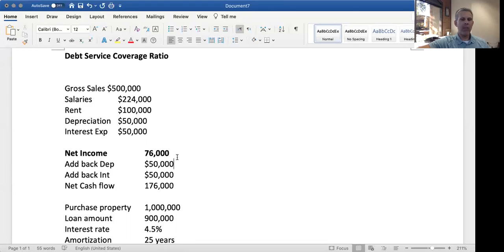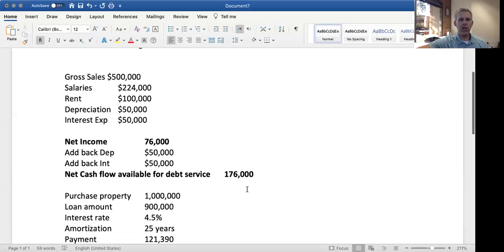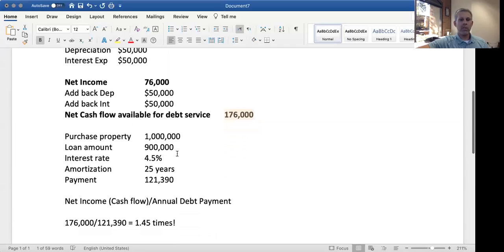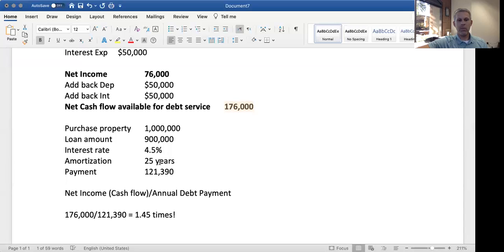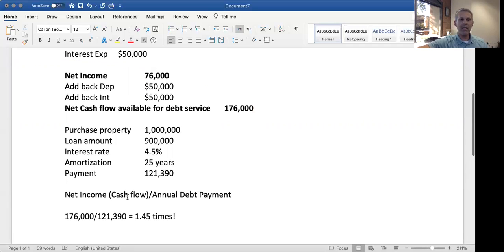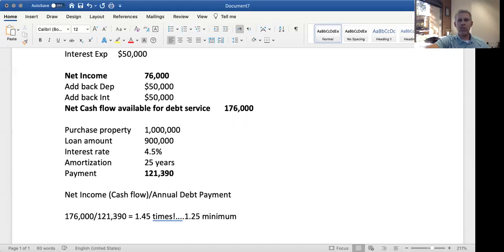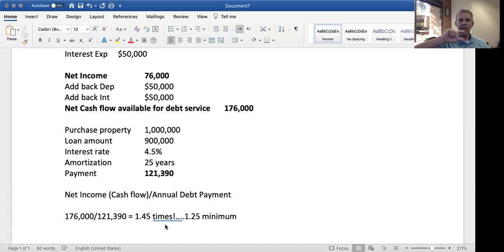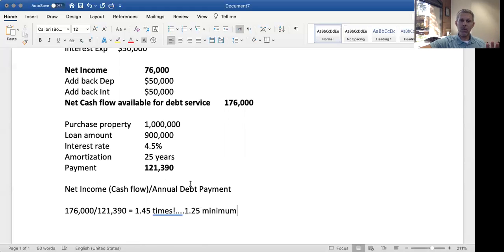Debt Service Coverage Ratio